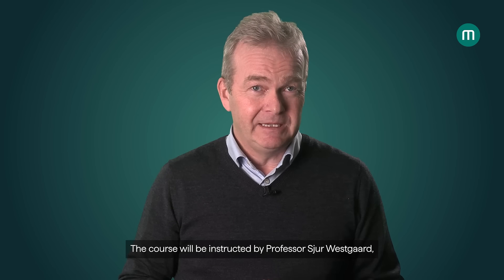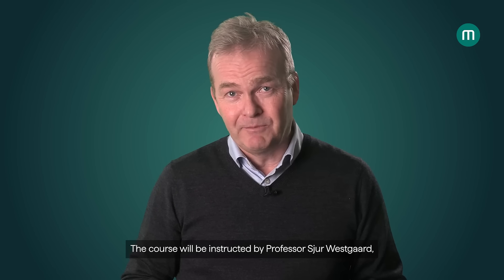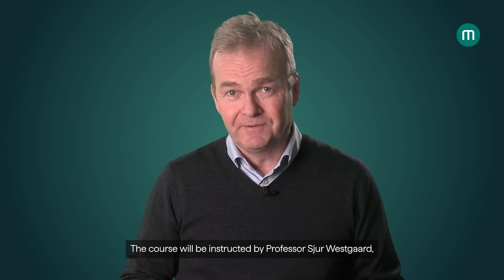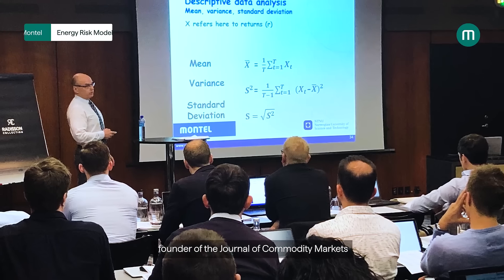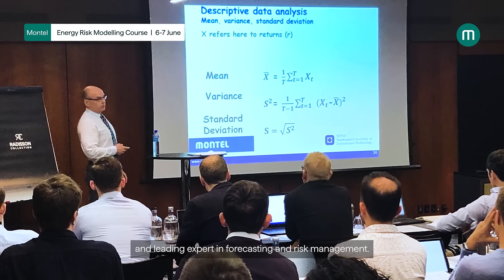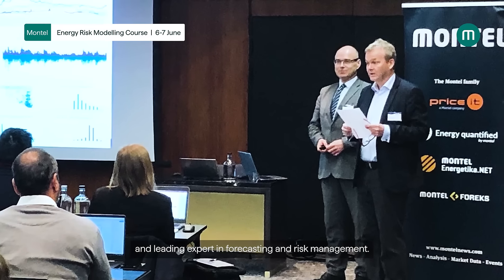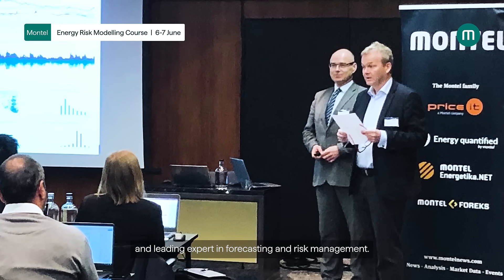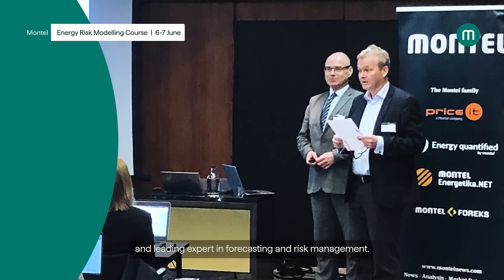Energy Risk Modelling Course - June 2023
This two-day in-depth workshop is dedicated for risk management professionals, analysts and traders wanting to gain insights into risk modelling of energy markets.

Learn how to measure and model risk in energy portfolios

More volatile energy markets, combined with complex trading and hedging portfolios have increased the need for measuring risk of individual contracts as well as for whole portfolios. Enterprise risk management (ERM) at a corporate level has also become important. Furthermore, understanding the dynamics and determinants of volatility, correlation and risk in energy markets is essential.

Registration is now open!